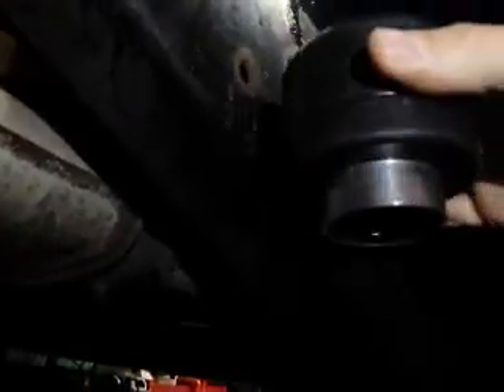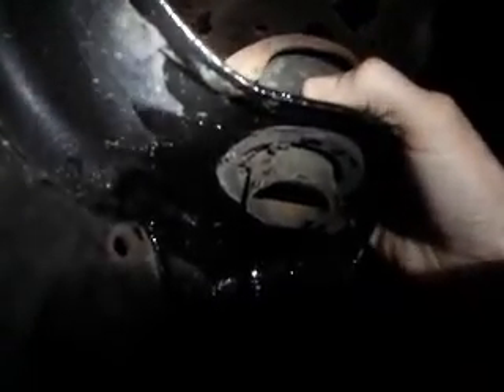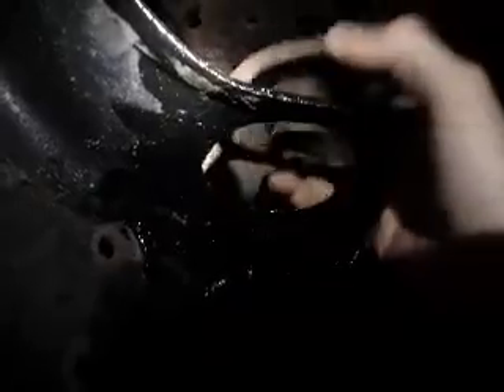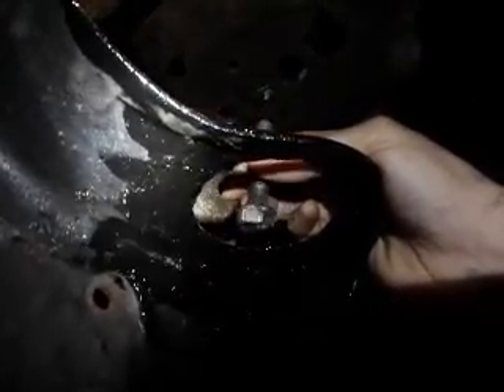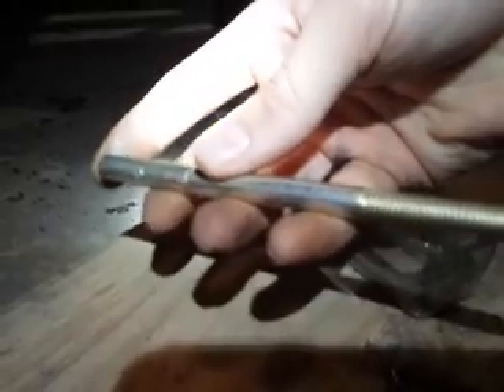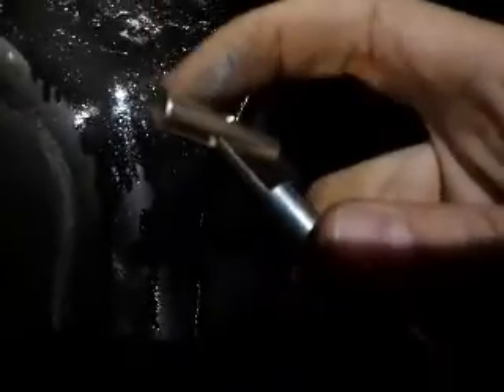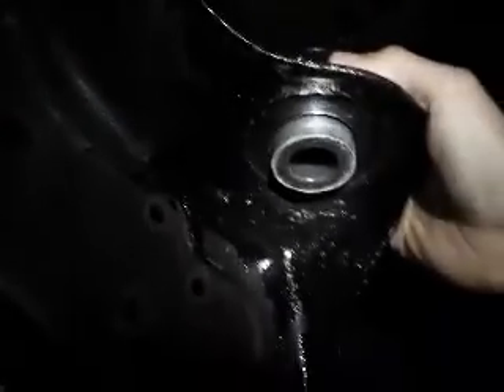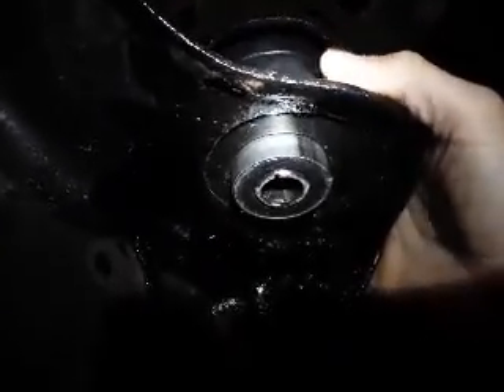Replacing Rusty & Sagging Chevy C/K Cab Mounts - Tips & Tricks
Working on fixing rusted/sagging cab mounts and sharing what I learned in the process.

As many people have commented, ideally you would weld the washer to the frame brackets to prevent the cab from lifting. One commenter had a great idea to put a second washer under the frame bracket, this should work pretty slick and eliminate the need to weld.  I don't have a long term update as I sold the truck about a year after the repair.  I miss it badly.

You WON'T find these washers at Ace/True Value/Home Depot/Menards etc. You must go to a commercial metal supply shop, a place that sells to contractors, does fabrication etc.  Almost all are open to the public, you'll find them in larger cities in industrial park type areas. Google "industrial metal supply" and see what is near you, then call ahead.